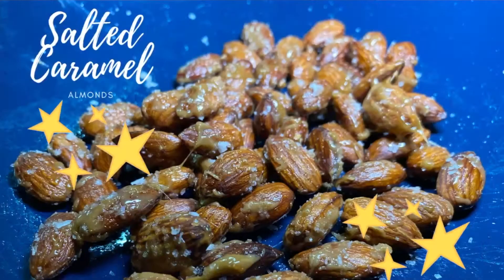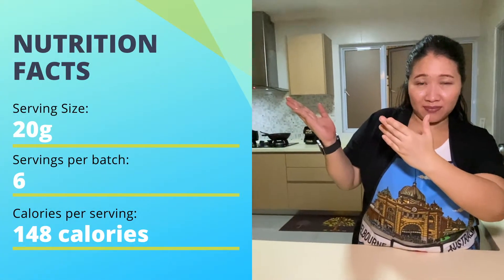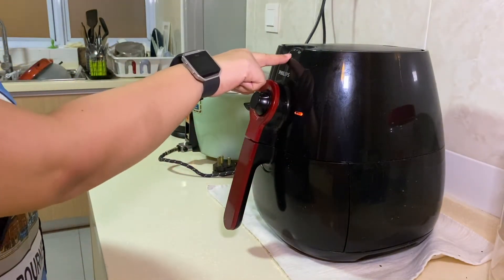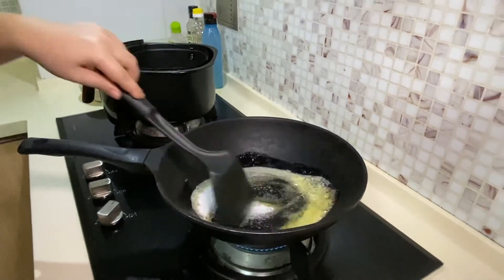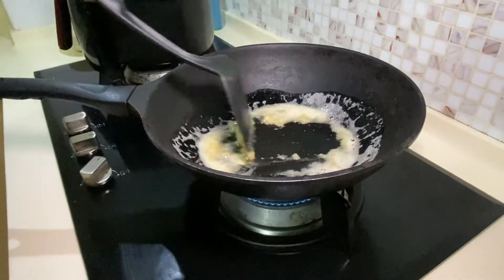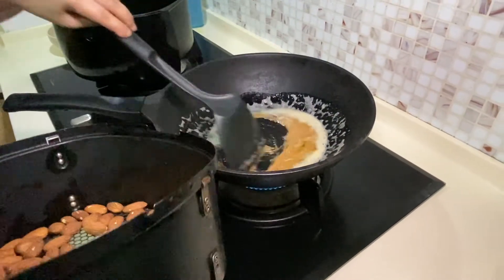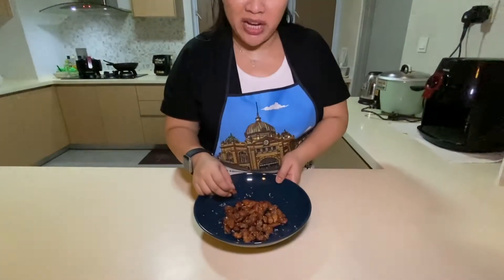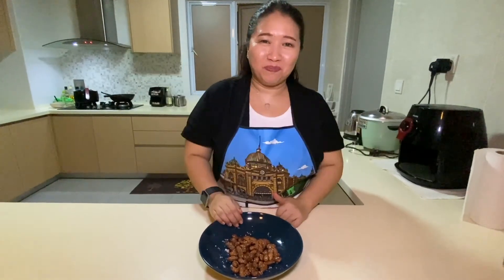5-Min Salted Caramel Almonds with an Air Fryer!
Hello there! Here's another (somewhat!) healthy recipe for you to try! It beats the other store-bought versions out there in the sense you can control the sweetness and is a lot cheaper to make!
Here are the ingredients you will need:
Almonds 120 g
Sea salt 1 tsp
Caster sugar 2 tbsp

Keep the almonds in an airtight jar in a cool place. They should keep for at least a week (if they don't finish before then!) as almonds have natural antioxidants that promote a long shelf life, more so when they have been roasted.